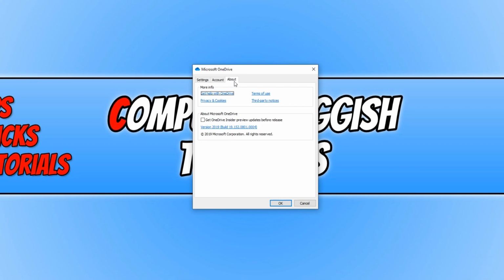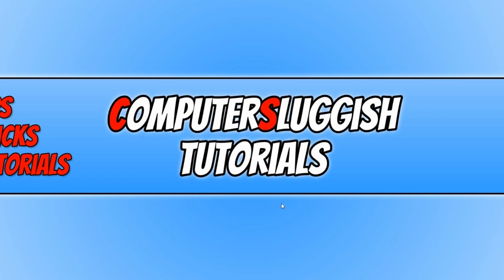How To Enable Insider Preview For OneDrive APP Tutorial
As requested I will be showing you in this Windows 10 Tutorial how to enable Insider Preview for the OneDrive APP. OneDrive is a Microsoft APP that comes preinstalled with Windows 10 which allows you to back up all of your important pictures, documents, videos etc. onto a secure cloud storage. The Insider Preview of this Windows 10 APP gives users access to features and updates that are upcoming within OneDrive APP.